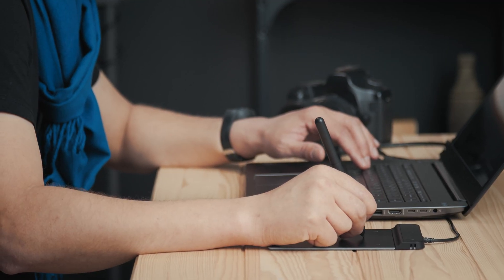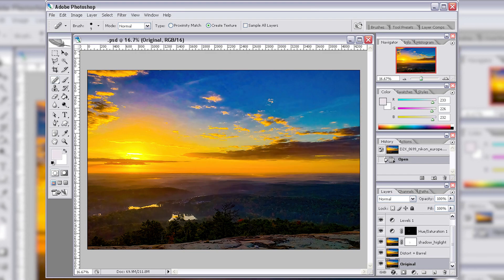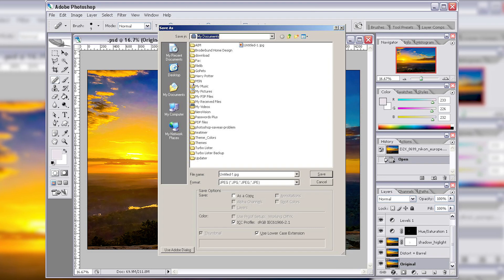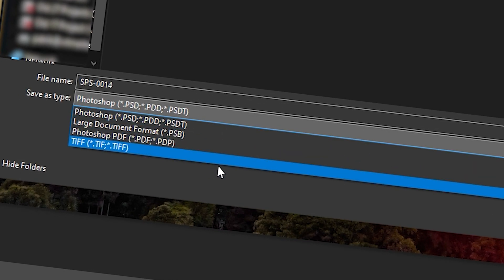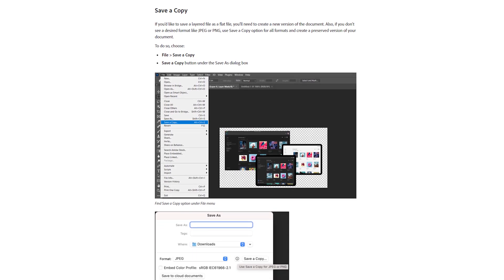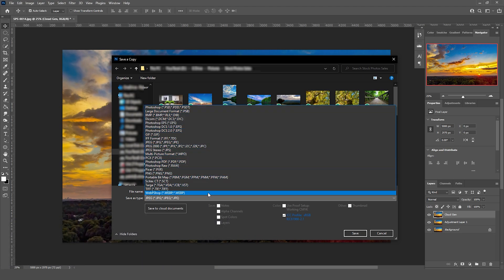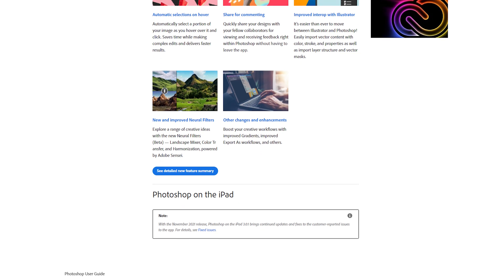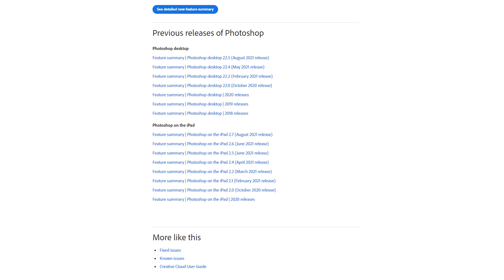Save As Change in Photoshop CC - Save As Copy and Other Options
After an update back in May you can no longer save a layered file in jpeg or png from the save Save As option. Instead, Adobe decided to fundamentally change how we save files. Learn how.